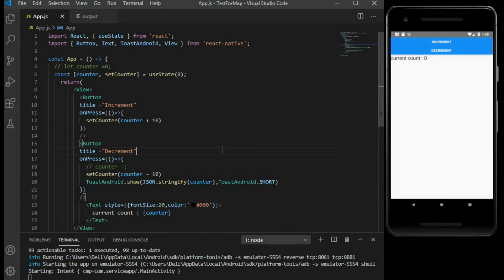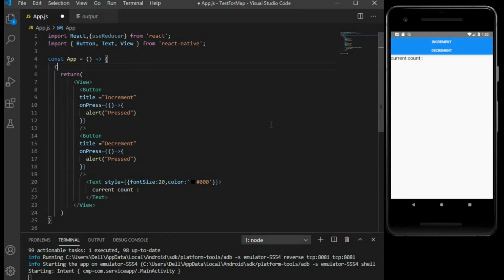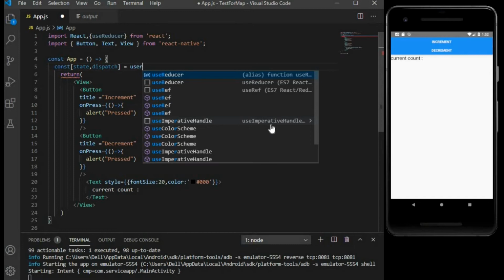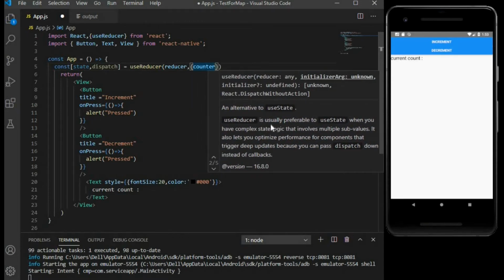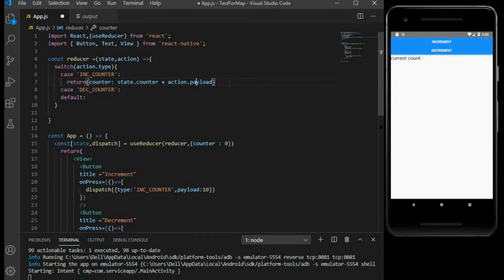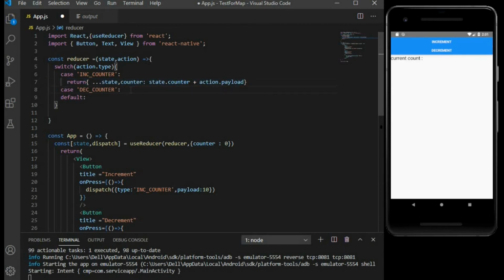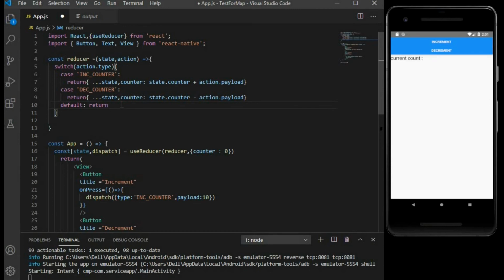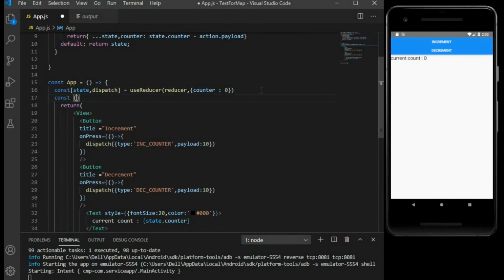useReducer Hook with React Native | React Hooks tutorial(Part-2)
userReducer Hook and it's implementation is shown in this tutorial.